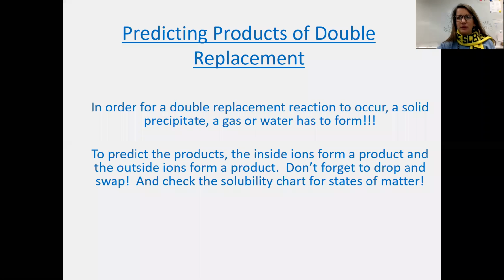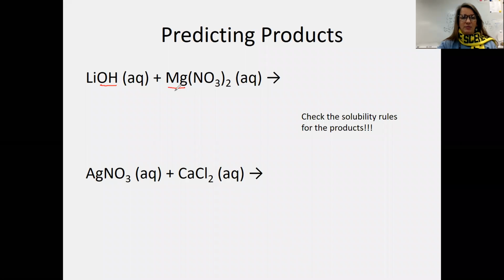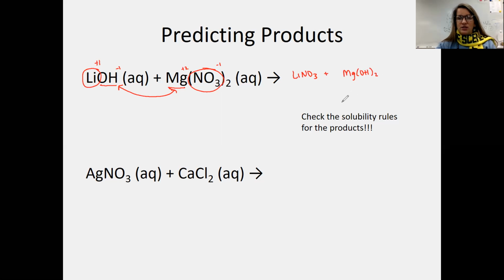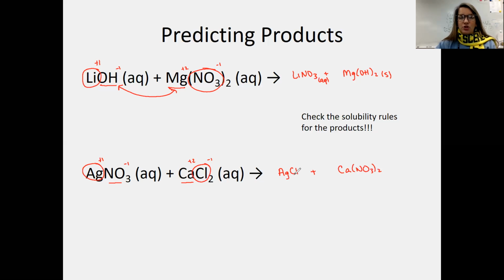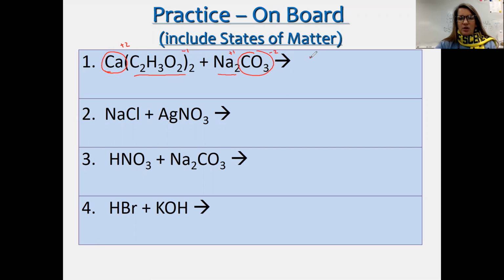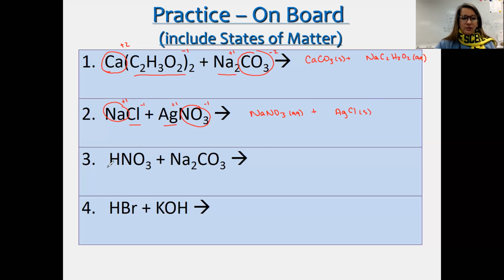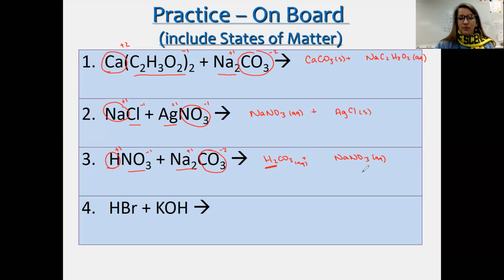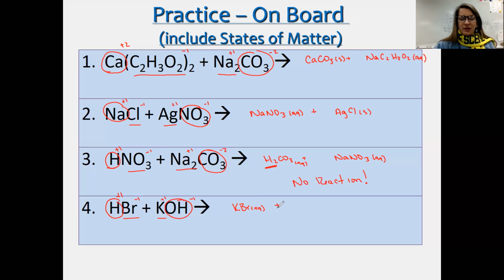Predicting Products of Double Replacement Reactions